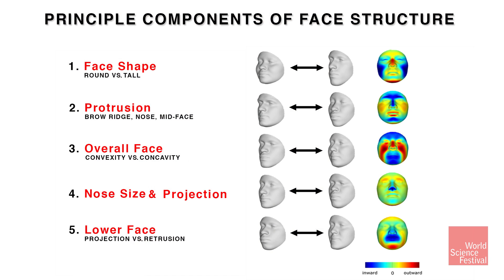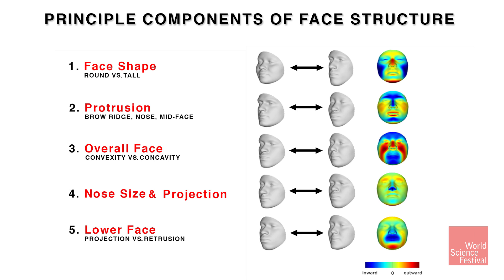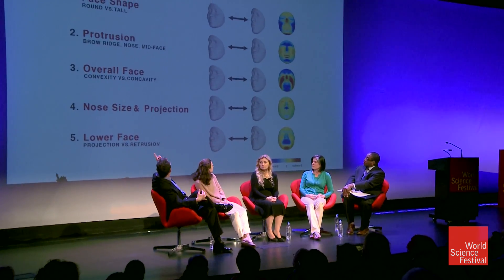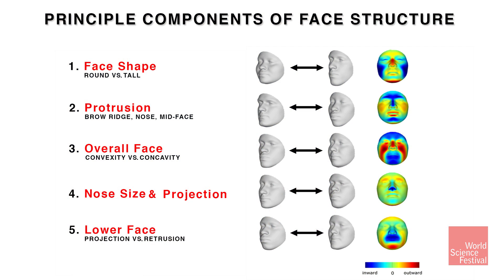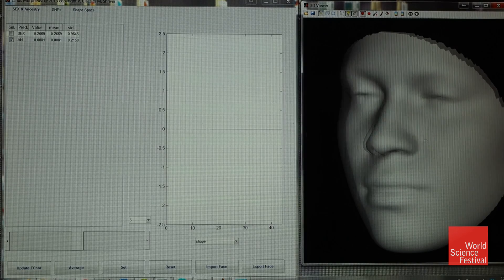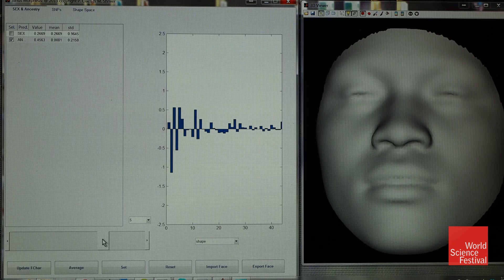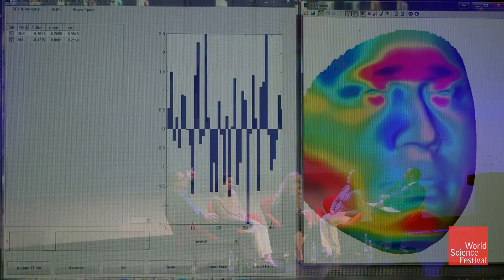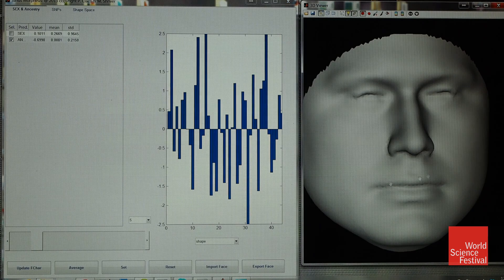Genetics: It's Written On Your Face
The features of your face, just like the color of your eyes, are rooted in your genes—but we still know very little about what portion of the genome makes a face rounder, or what sequence of DNA contains instructions for a prominent brow. In this clip from the 2014 World Science Festival program, "It's All Relatives," journalist Randall Pinkston talks with anthropologist and geneticist Mark Shriver, who has been investigating the way that genes shape the features of our face using high-tech imaging and software.